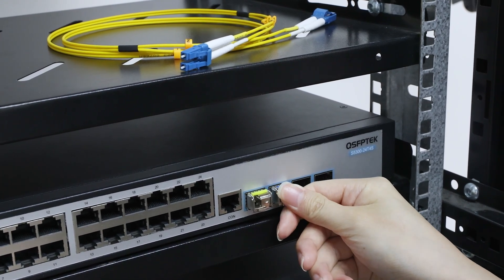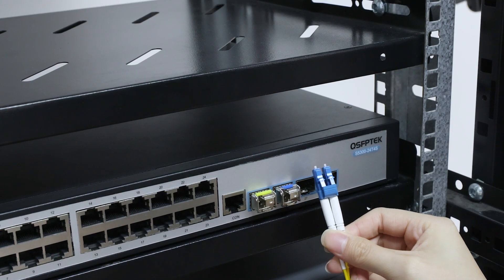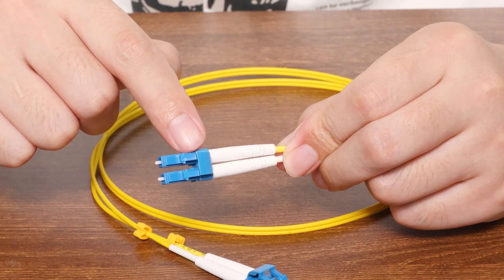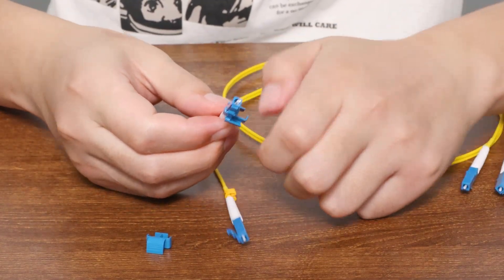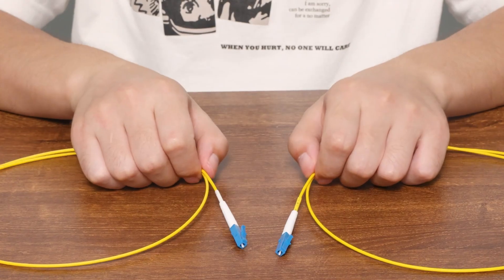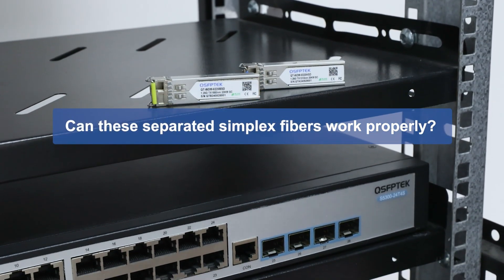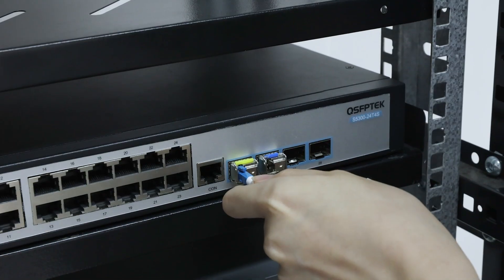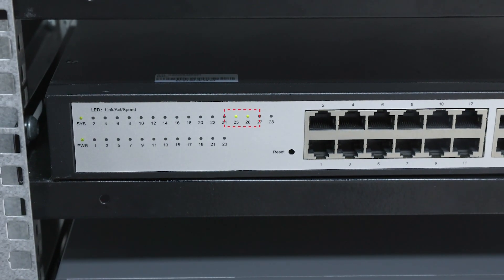Can LC Duplex Fiber Optic Cable Be Used in Simplex Installation?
During installation, when we have two BiDi single-mode modules that require simplex fiber cables, but only have duplex single-mode fiber cable, what should we do? In this video, we will answer your all questions!